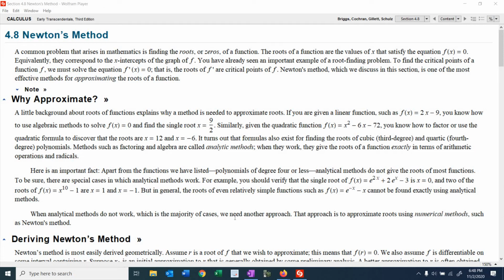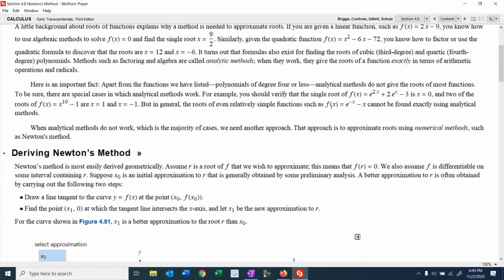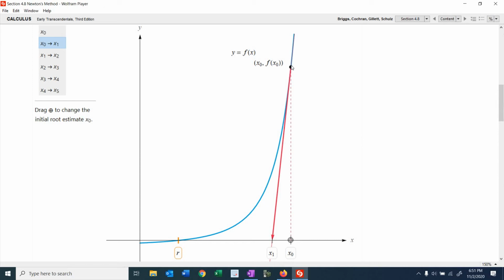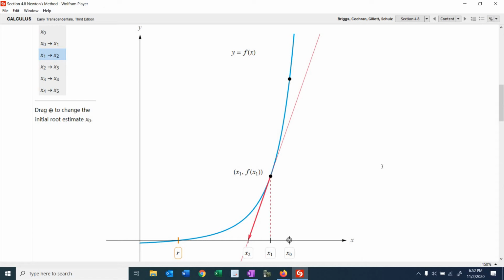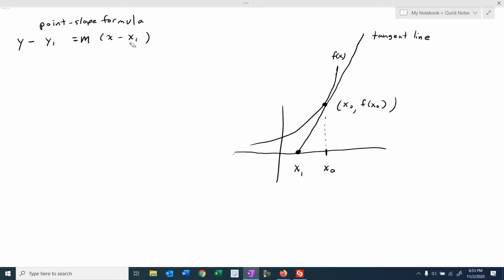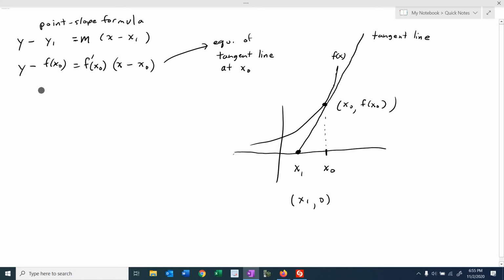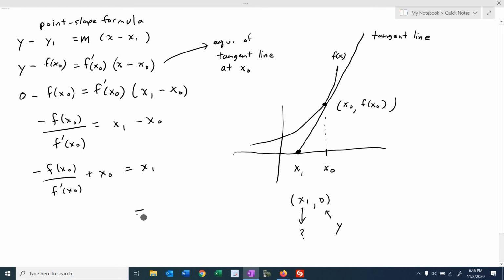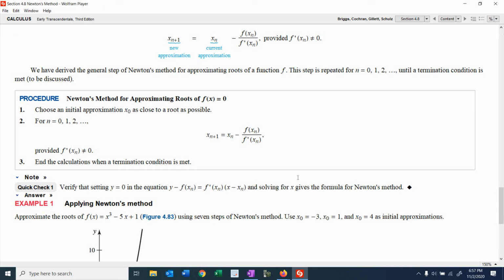Math 2413 Sec 4.8 (part 1) Introduction to Newton's Method